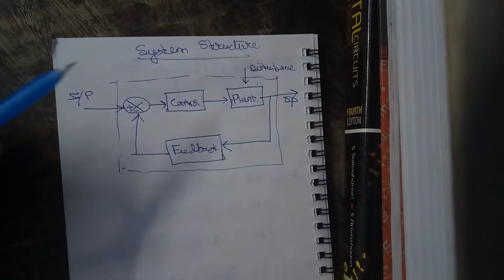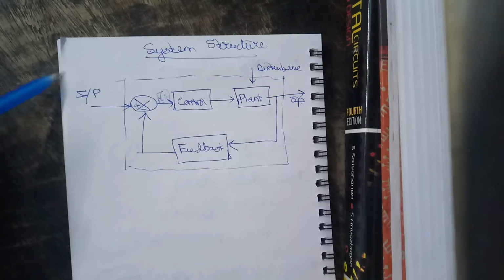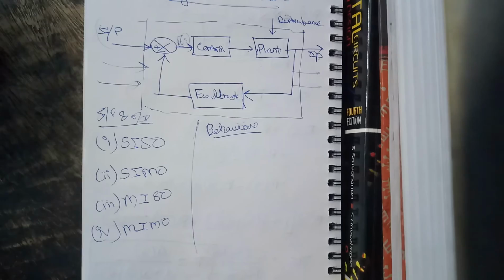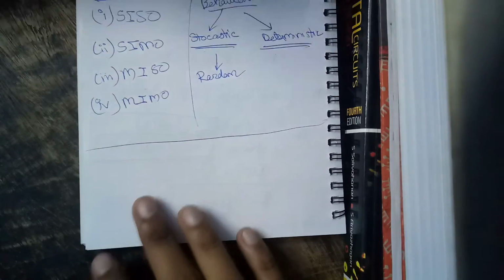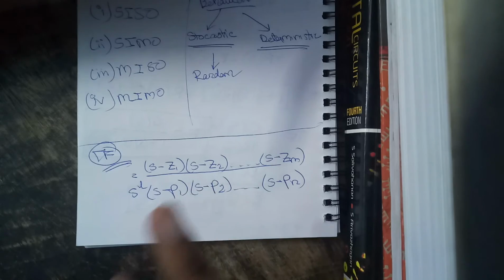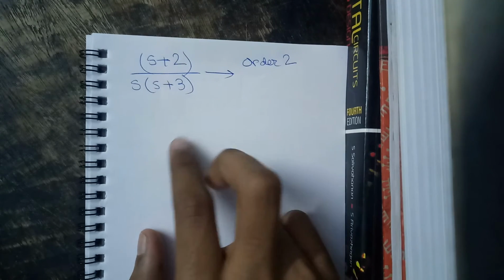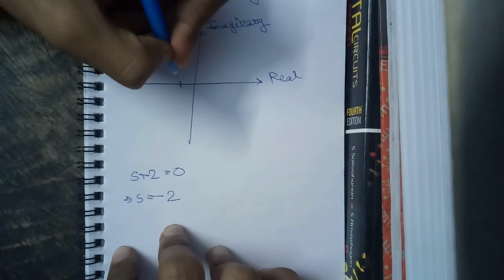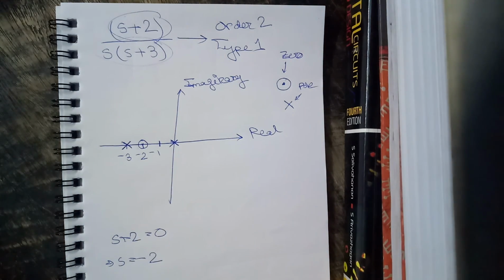SYSTEM STRUCTURE AND PZ MAPPING